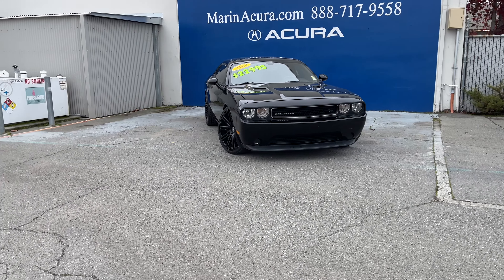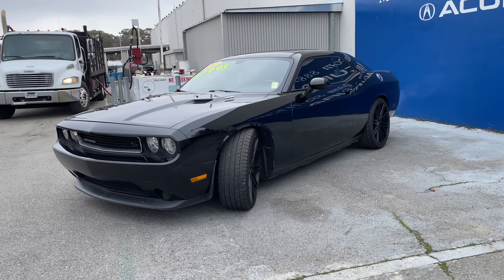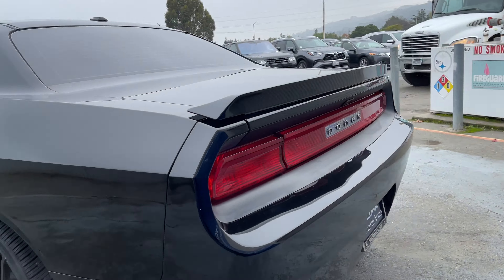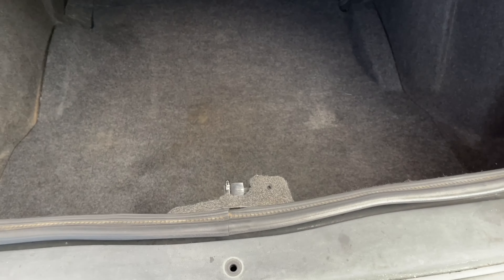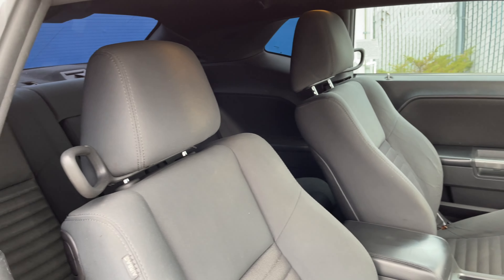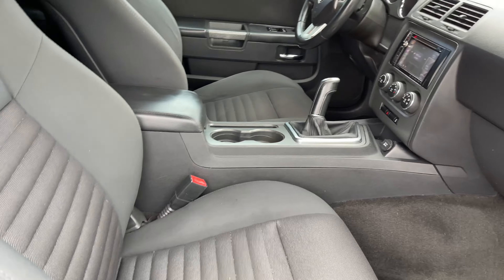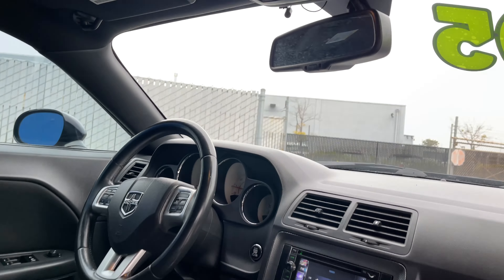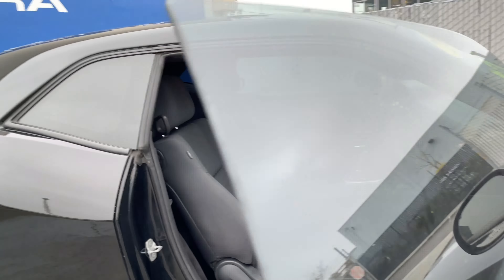DM 2012 Dodge Challenger 2dr Cpe R/T stk# 21017A